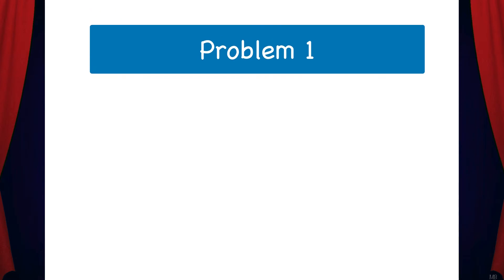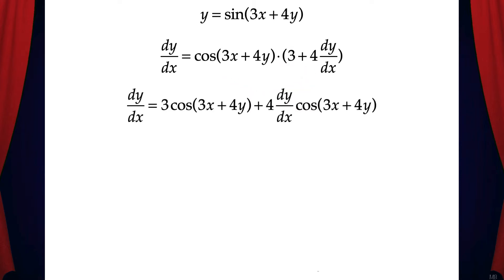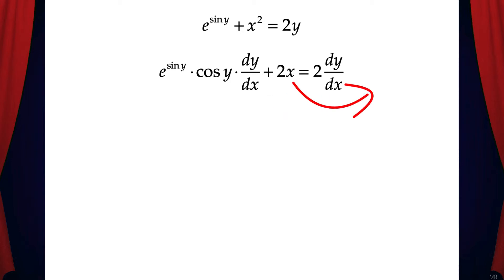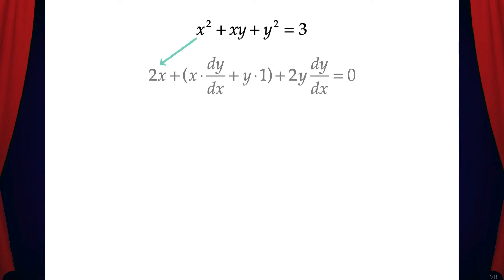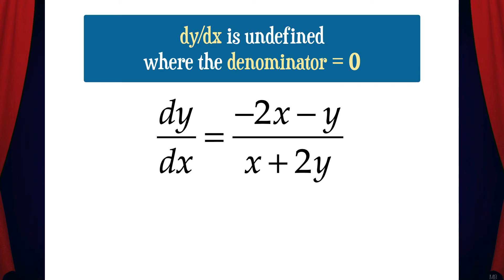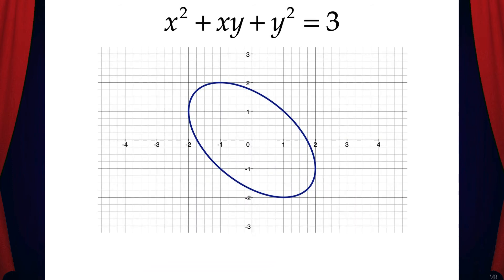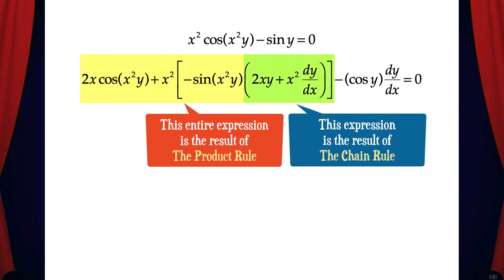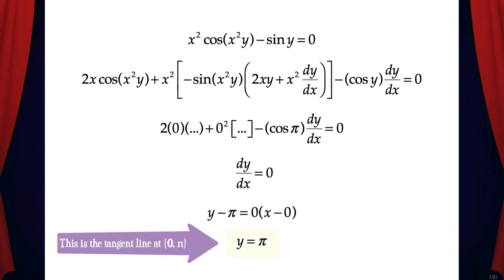Implicit Differentiation Part 2 | This is how You Rock Calculus!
A calculus lesson that covers some trickier examples of problems involving implicit differentiation!